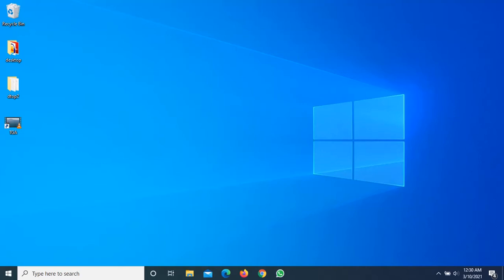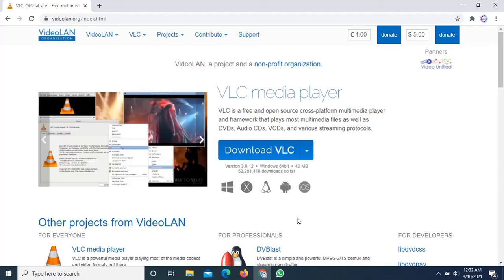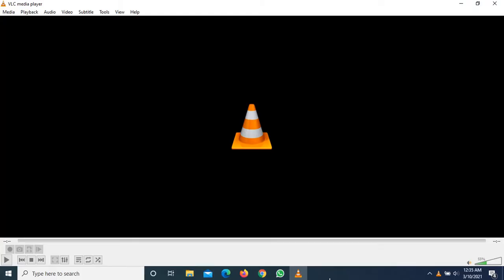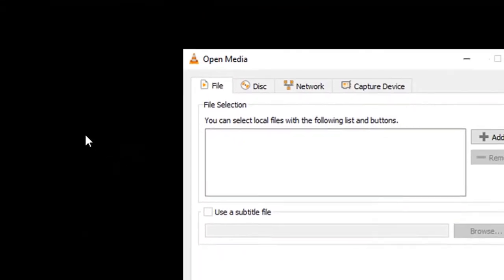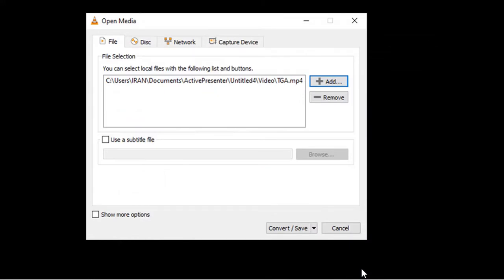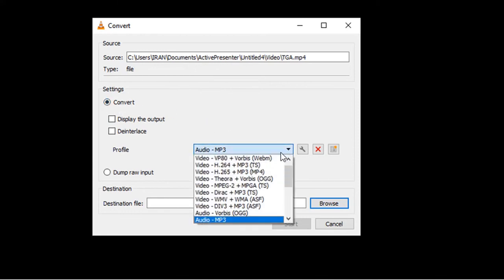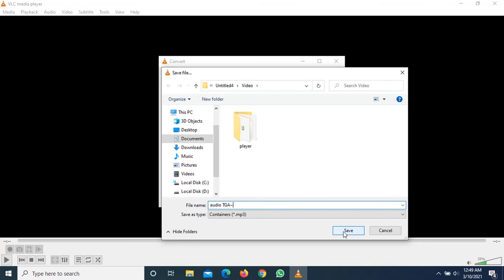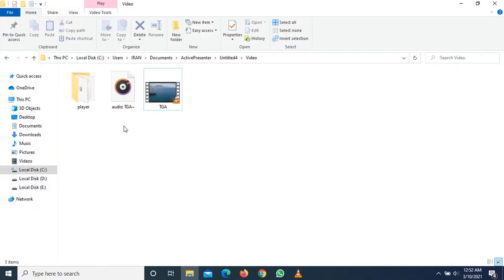how to convert video into mp3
learn how to get VLC media player follow the steps to download and install VLC media player for entirely free from the

how to convert YouTube into mp3,
how to make YouTube videos into audio files,
how to make a video into a mp3 file,
how to make a video into just audio,
how to convert mp4 file into mp3,
how to make a YouTube video into an mp3,
how to turn video into audio iPhone,
how to convert mp4 into mp3,
iPhone convert video to mp3,
convert mp4 to mp3,how to convert audio to mp3,convert to mp3 iPhone,
how to convert video into audio,
how to convert YouTube video to mp3,
VLC media player,
how to download VLC media player for free,